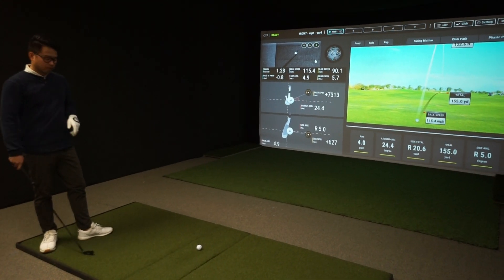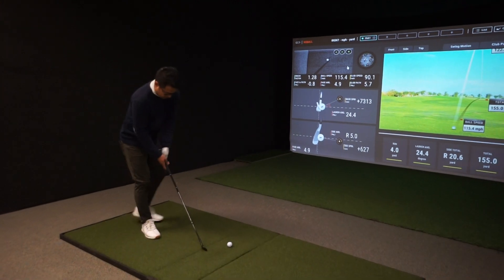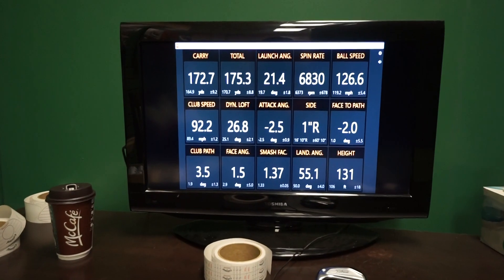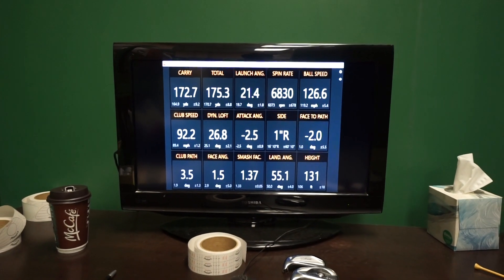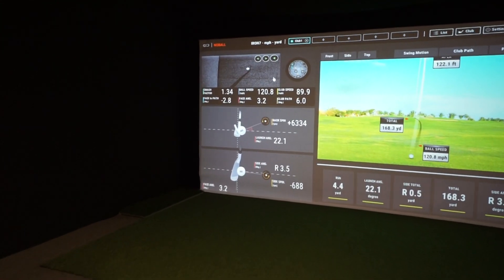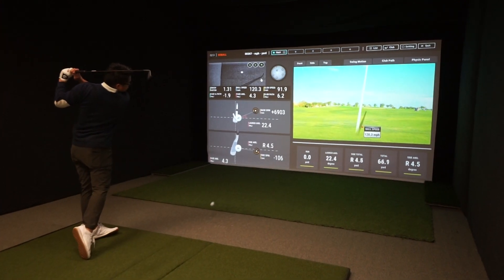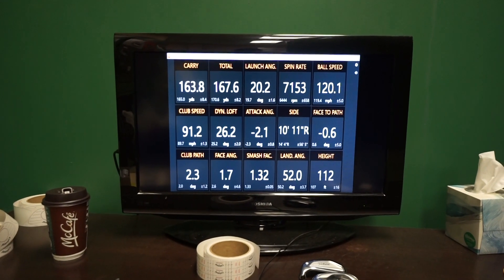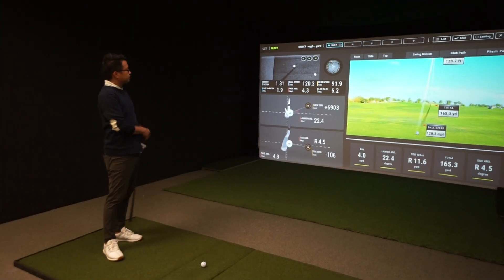Uneekor QED vs TrackMan TM4 - 7 Iron Shots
Par2Pro checks out the new Uneekor QED vs TrackMan TM4  - taking shots using a 7 Iron from within the Uneekor Ignite and TrackMan Analysis Software.